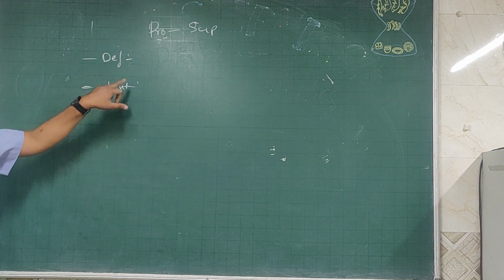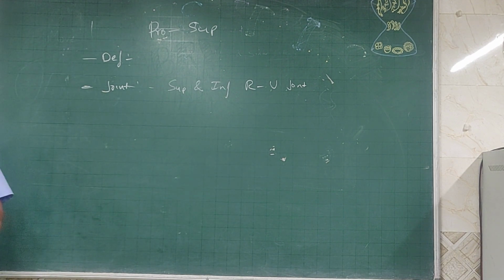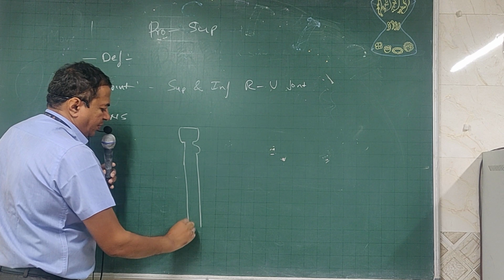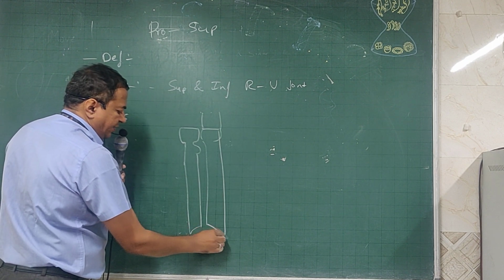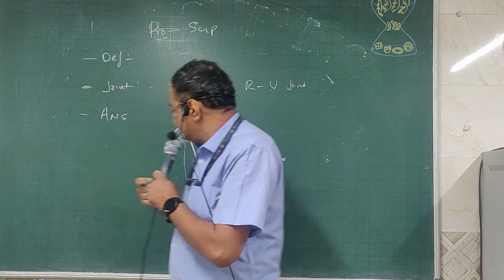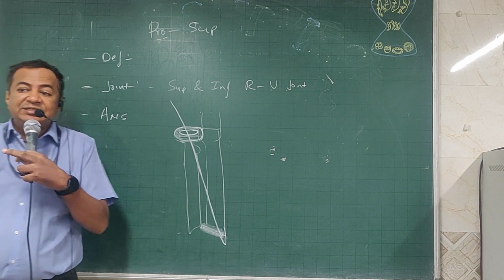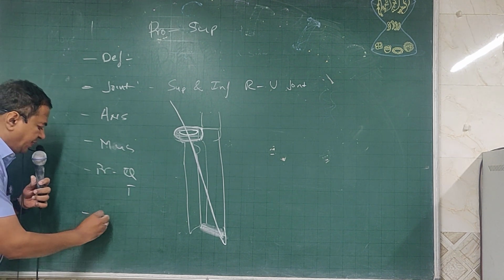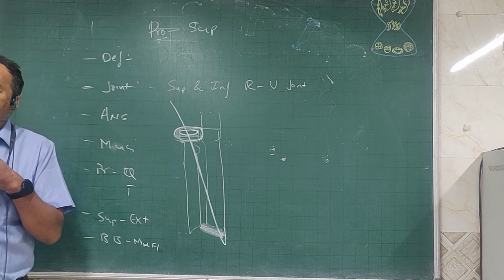Pronation Supination by Dr YJB